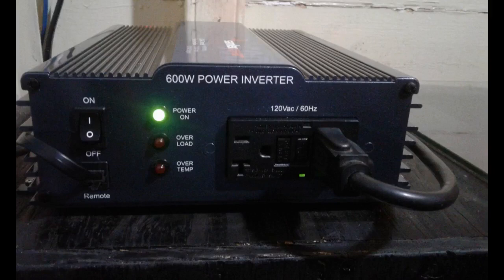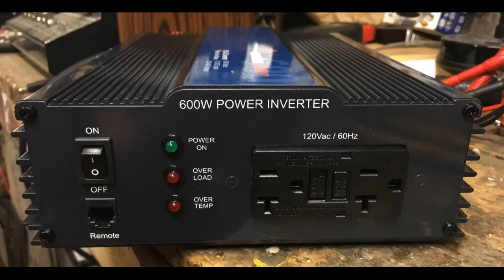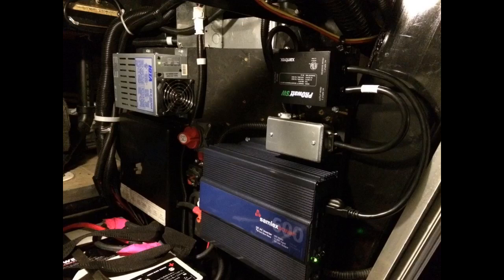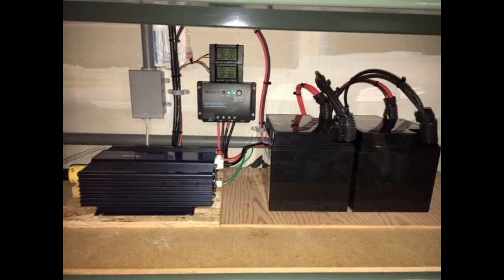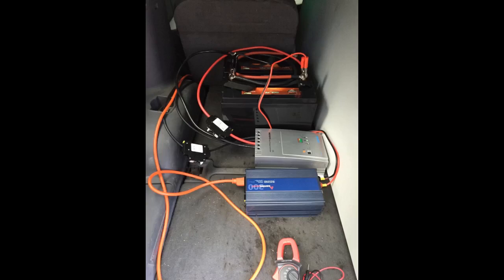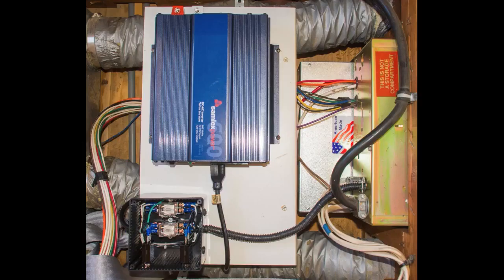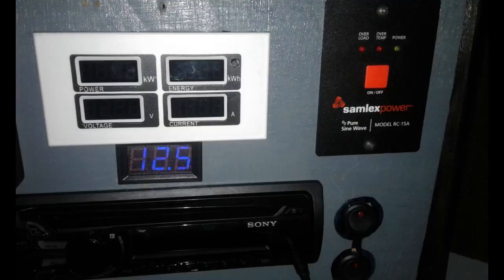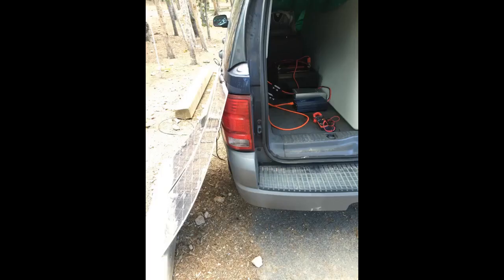Samlex PST-1500-12 PST Series Pure Sine Wave Inverter Review